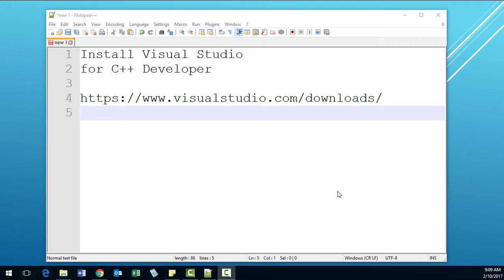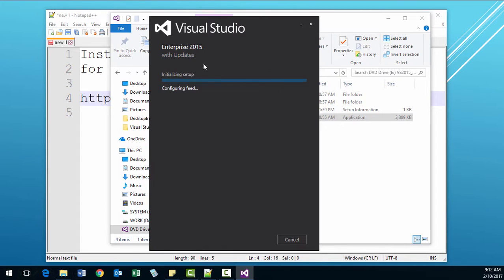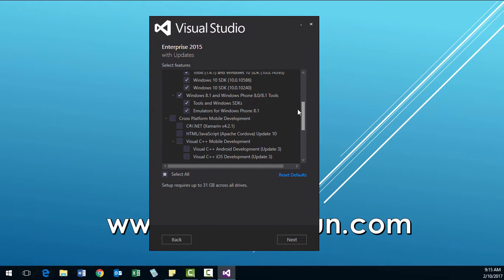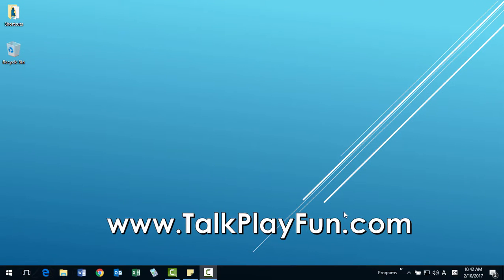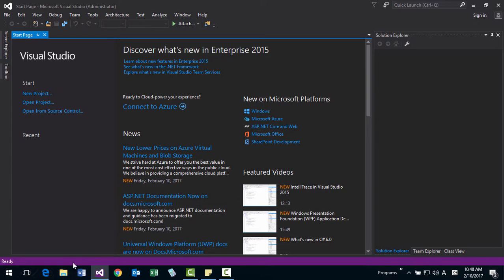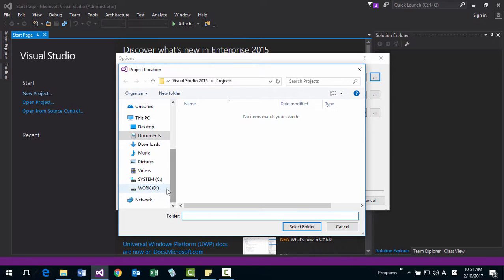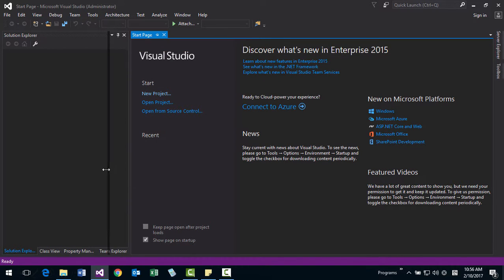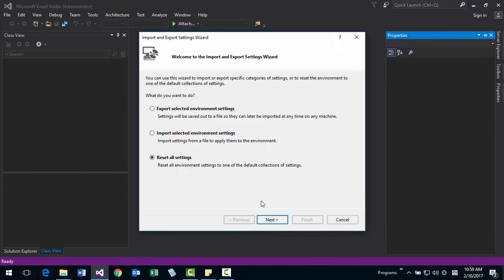001 How to Install Visual Studio 2015 or Visual CPP Developers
This video demonstrates how to download and install Visual Studio 2015.